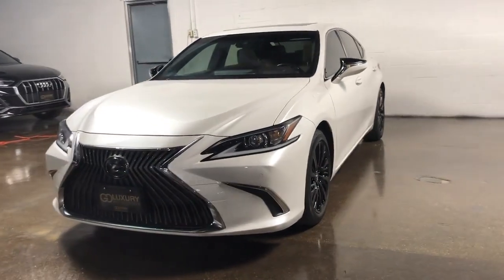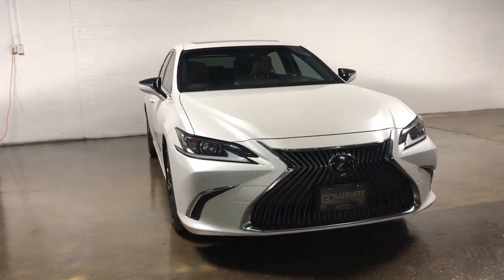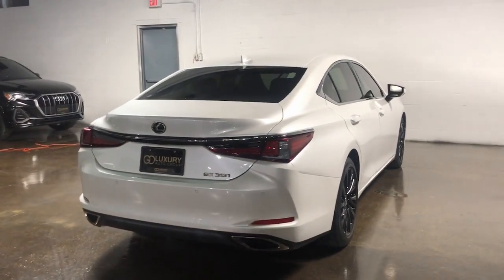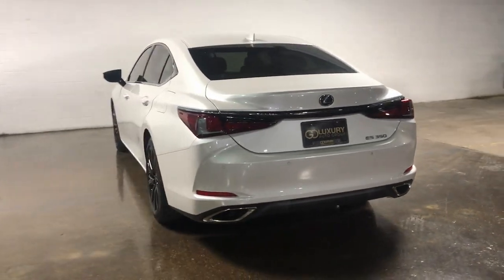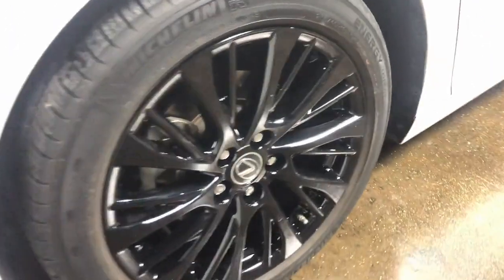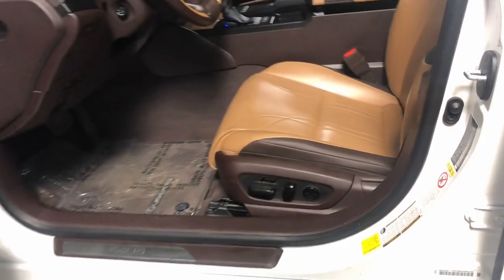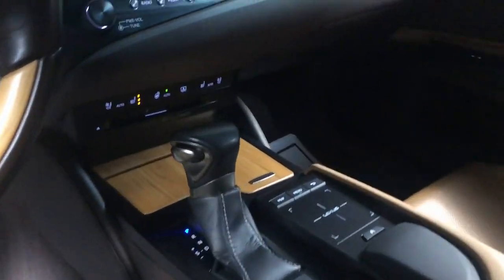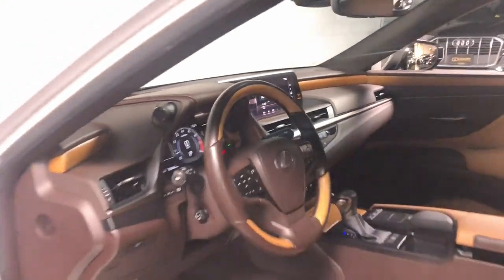2019 Lexus ES Dallas, Grapevine, Irving, Grand Prairie, Duncanville T00248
Eminent White Pearl Used 2019 Lexus ES 350 Luxury available in 1110 Dragon Street, Suite 150, Dallas, Texas at Go Luxury Auto Group. Servicing the Dallas, Grapevine, Irving, Grand Prairie, Duncanville, TX area.

1110 Dragon St, Suite 150

Priced below KBB Fair Purchase Price! Odometer is 11644 miles below market average!brClean CARFAX.brbr2019 Lexus ES 350 Luxury FWD 4D Sedan 3.5L V6 DOHC Dual VVT-i 24V Eminent White Pearl 8-Speed Automaticbrbrbr*Bluetooth / Hands Free Cell Phone* *Service Records Available* *Moonroof/Sunroof *Rear Backup Camera* *Navigation* *Leather* *One Owner* *Remainder of Factory Warranty* *Apple Carplay/Android Auto *Non Smoker* *New Tires* Go Lux Black Out Package Black w/Hadori Aluminum w/F SPORT NuLuxe Seat Trim 10.2 Head-Up Display (HUD) ABS brakes Accessory Package Accessory Package 2 Acoustic Side Glass Active Cruise Control Alloy Wheel Locks Alloy wheels Blind Spot Monitor w/Park Assist Cargo Net Carpet Trunk Mat Compass Driver Seat Memory Electrochromic Rear-View Mirror Electronic Stability Control Front dual zone A/C Heated & Ventilated Seats Heated Leather & Wood Steering Wheel Heated Side Mirrors w/Memory & Reverse Tilt Illuminated entry Intelligence Clearance Sonar Key Gloves Lane Change Assist Low tire pressure warning Luxury Package Navigation Navigation System Power moonroof Power Rear Sunshade Power Tilt/Telescoping Steering Wheel w/Memory Rain Sensing Wipers Rear Bumper Applique Remote keyless entry Traction control Wheels: 18 x 8J Split 10-Spoke High Gloss Windshield De-Icer Wood Trim w/Ambient Lighting.